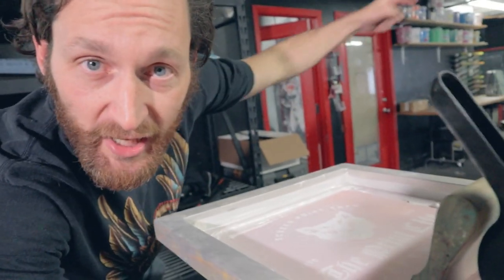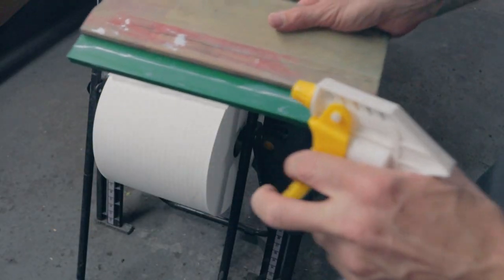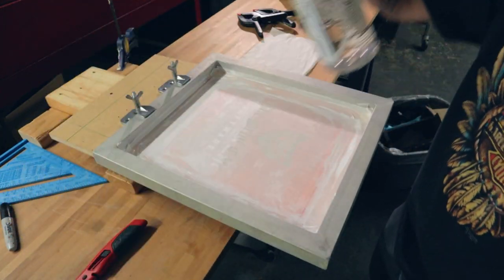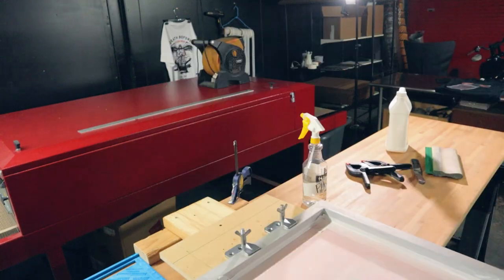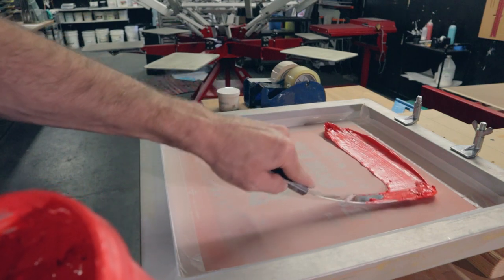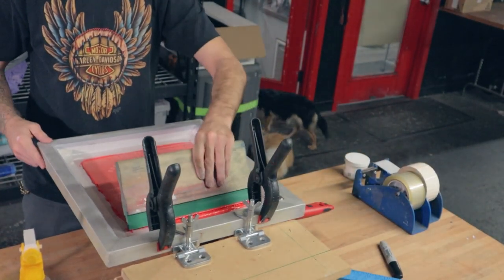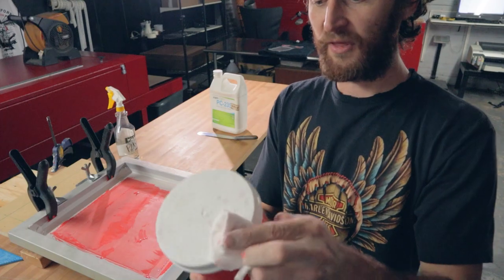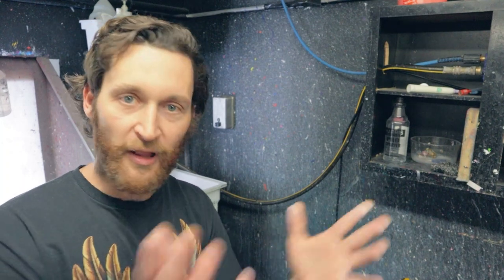Screen Printing Hacks | How to Clean Ink from Screens [ 2 INK CHANGE OUT TIPS ] t-shirt business.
Need an affordable Full Featured Screen Print Management Software Solution?
to sign up. Fully updated for 2024

Screen Printing Hacks [ 2 INK CHANGE OUT TIPS ] T-Shirt Printing Tip Tuesday

View my series of videos to start a print shop with the smallest investment possible.